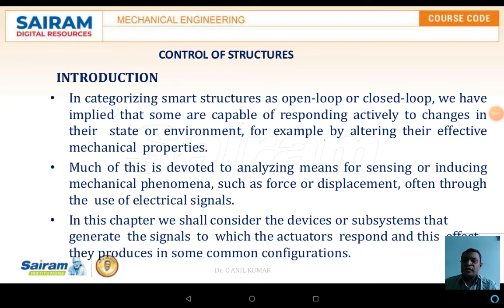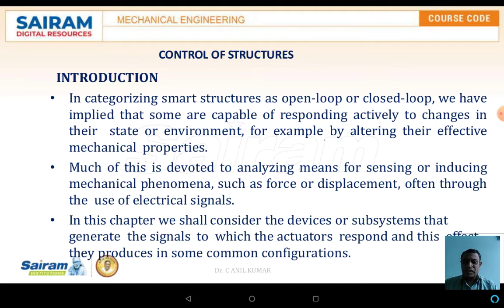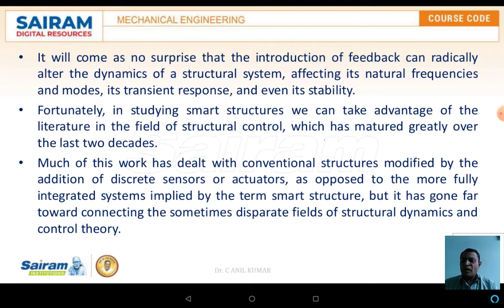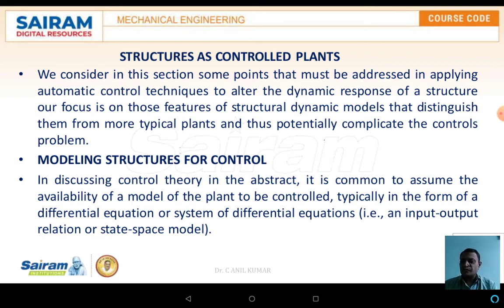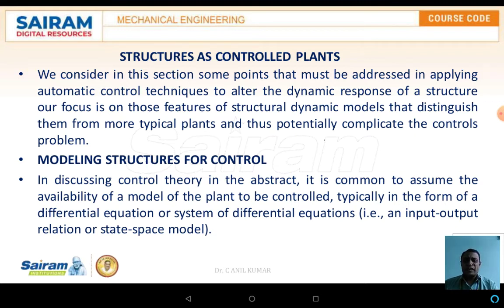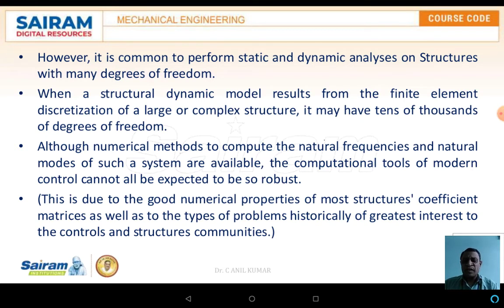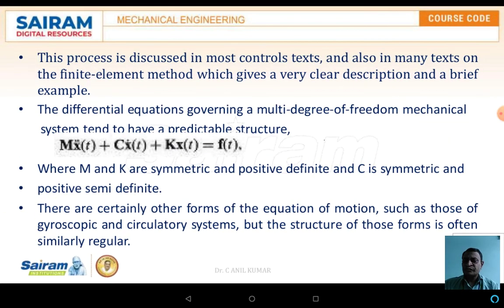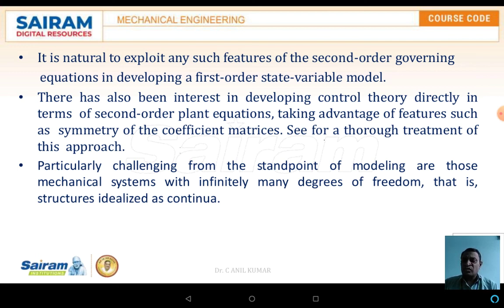Lecture Video 8_ 17ME745_Biomimetics_Module 3_Control of structures _ Dr C ANIL KUMAR